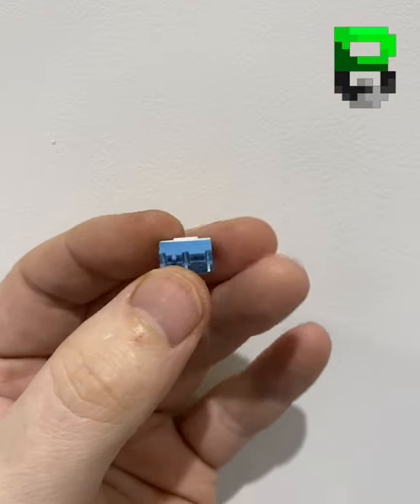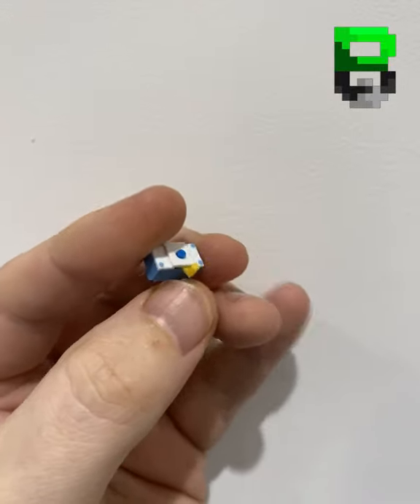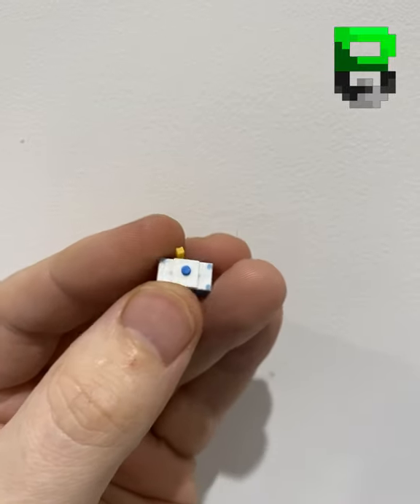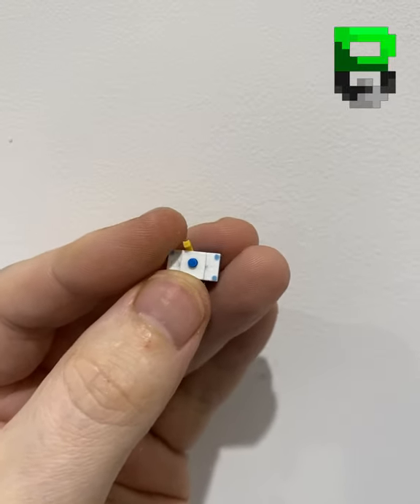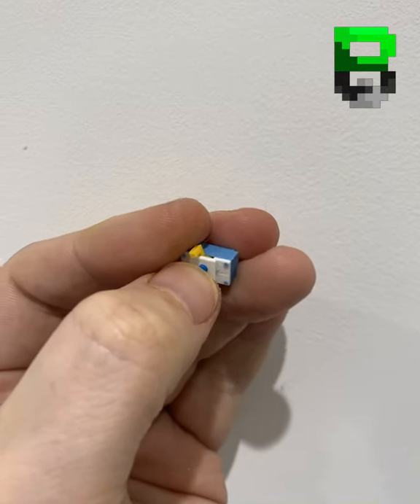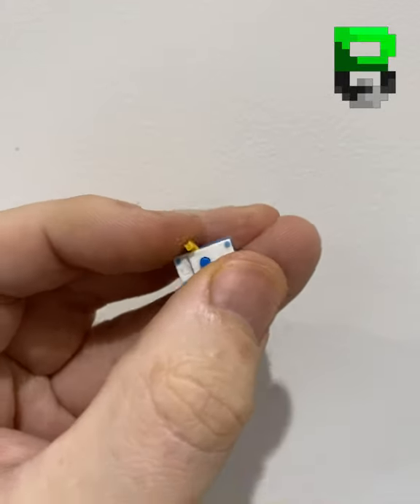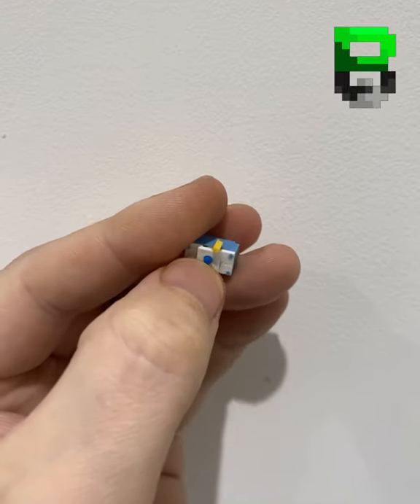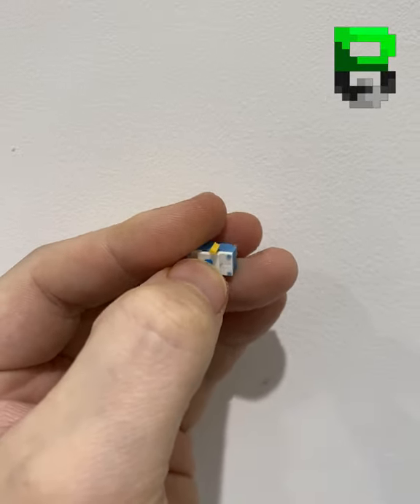New Kailh Silent Mouse click / Switch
New switch for a mouse from Kailh. What's unique is you can switch it from Vocal to Silent 😱😱😱... Have a listen.

Lifespan 5m+
Force 80+40gf